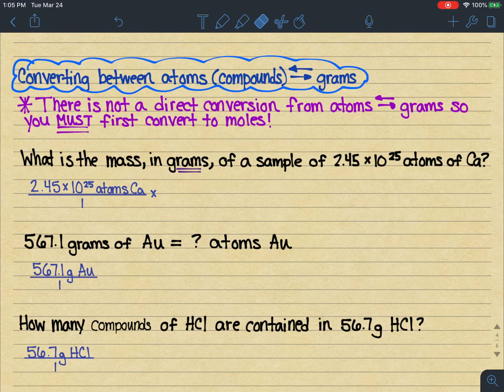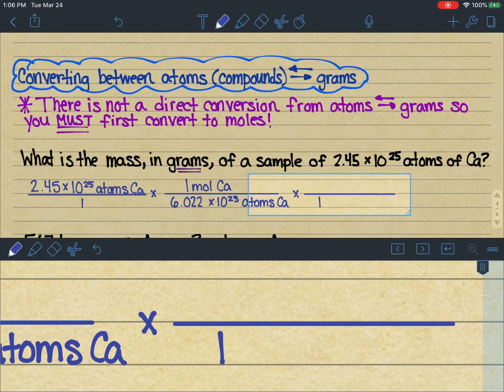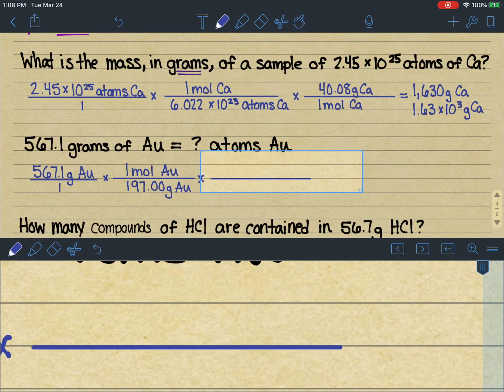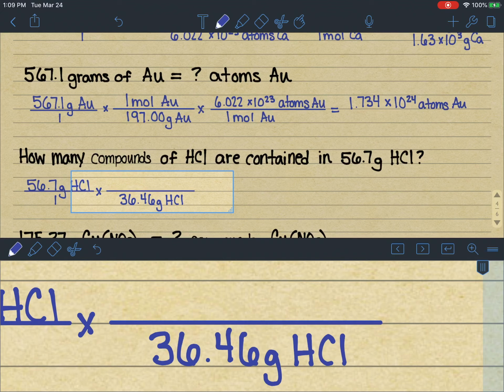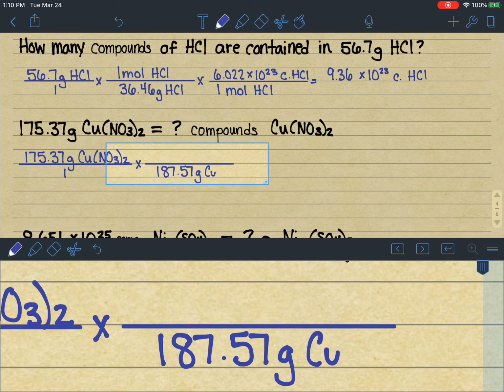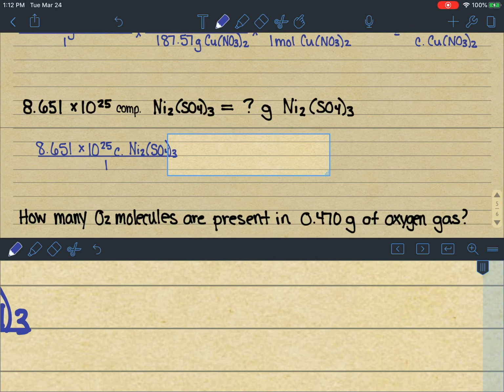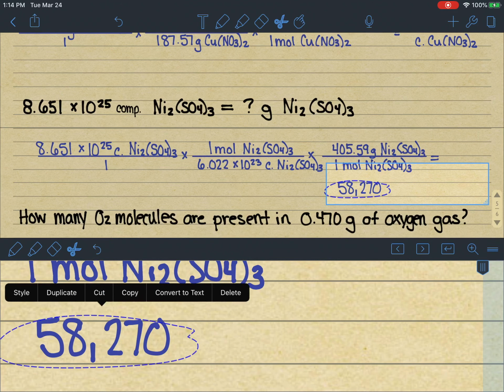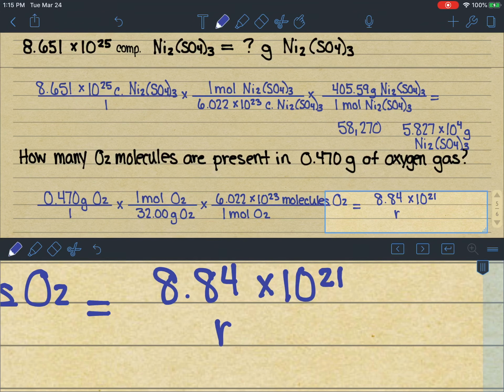Atoms (compounds) to Moles to Grams (and Reverse)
This video is meant to introduce the concept of converting between molar mass and the number of compounds or atoms in a sample. The intended audience is beginning learners in chemistry at Esko High School.